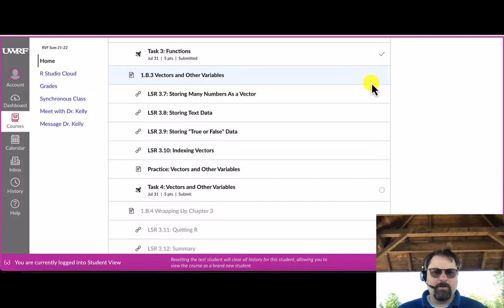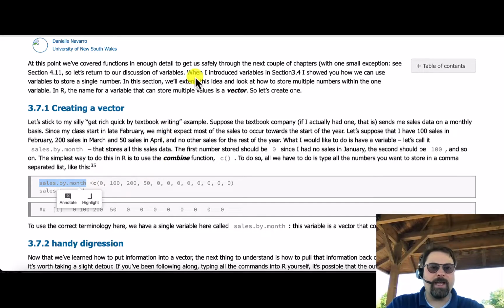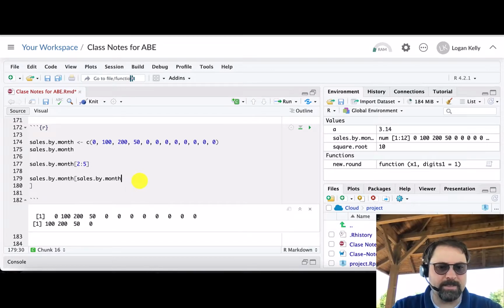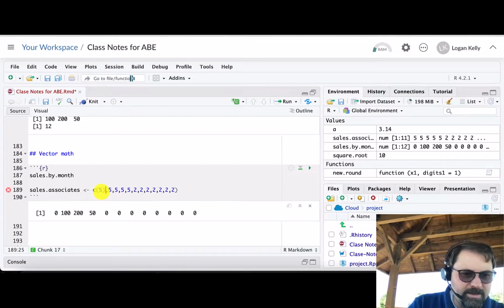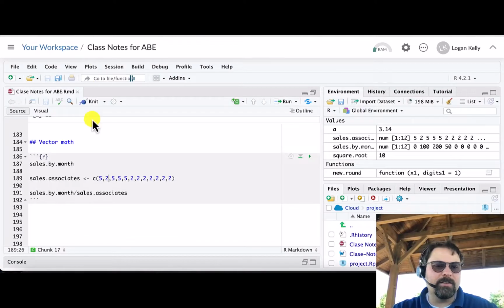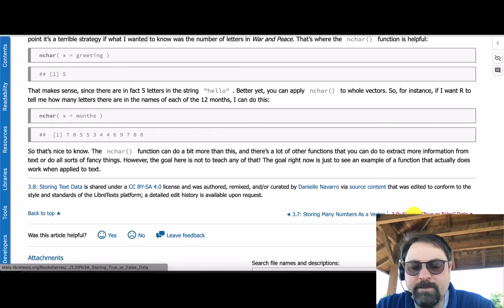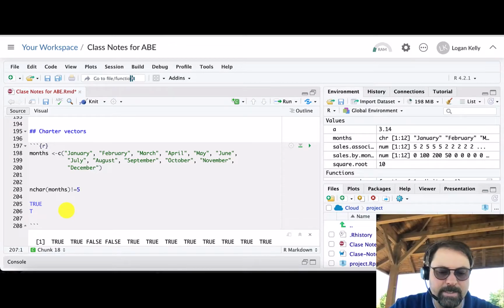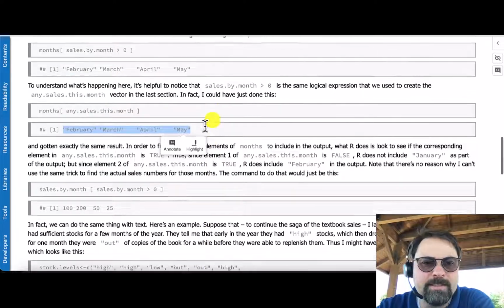ABE: 06-Vectors and Other Variables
In this video, we will discuss how to use vectors and other variables in R.